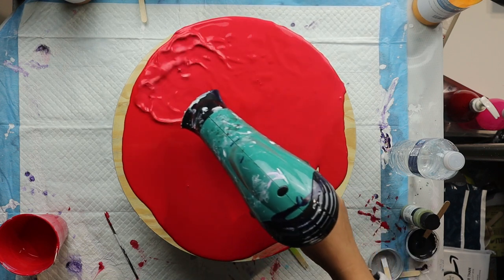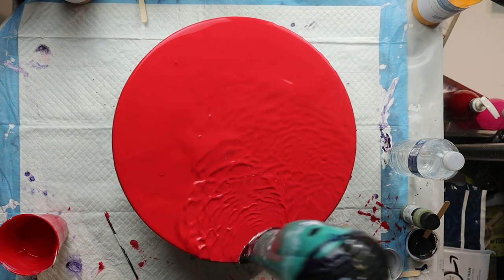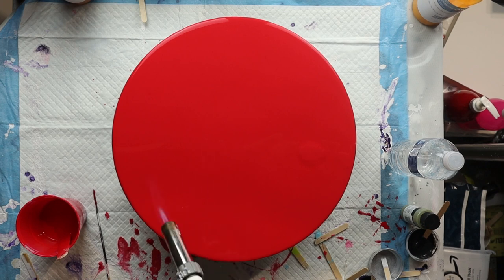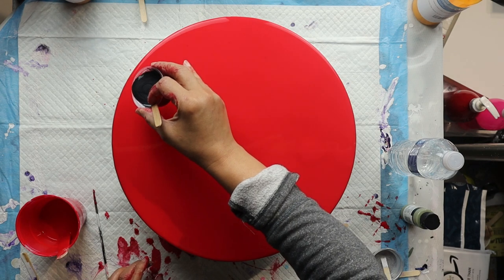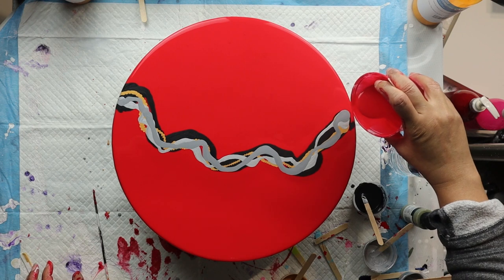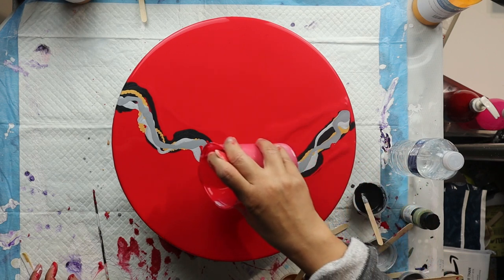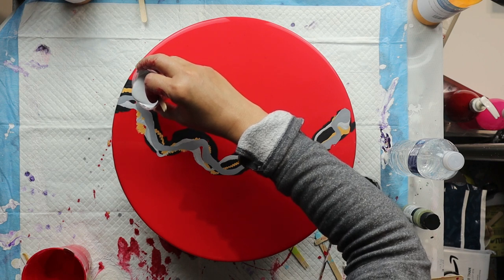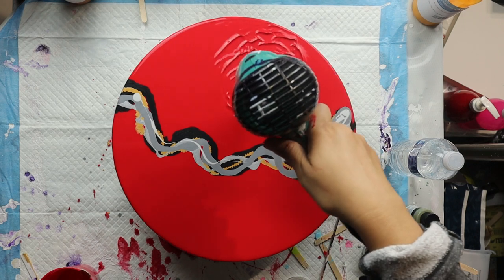Beautiful Red Acrylic Dutch Pour on a Wood Round | Abstract - Fluid Art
This is a beautiful red acrylic dutch pour on a wood round.  This acrylic pour was created using the fluid art, dutch pour technique.  The colors that I am using are listed below.  If you will like to see a specific color scheme, please share it in the comments section.  Phoenix Flow Art   Creating is what I do!

Ratio -      1 to 1 thin with water
Colors -  Mars Black, Iridescent Gold, Iridescent Silver, Silver, and Pearl White
Base -  Red
Substrate - 15-inch wood Round

Etsy Store -